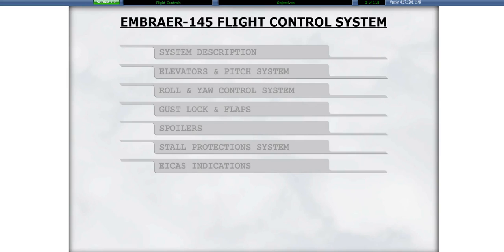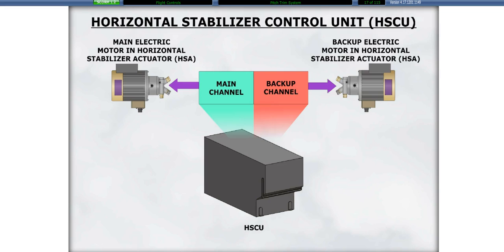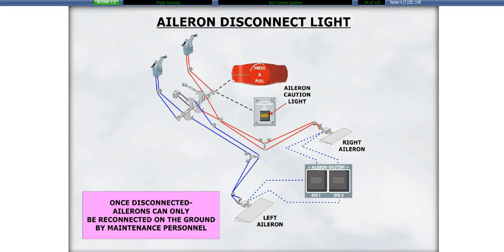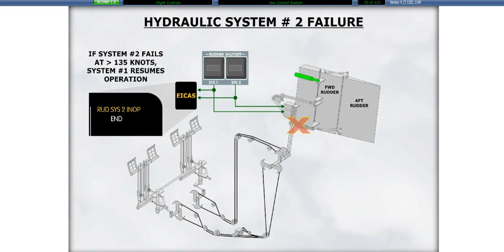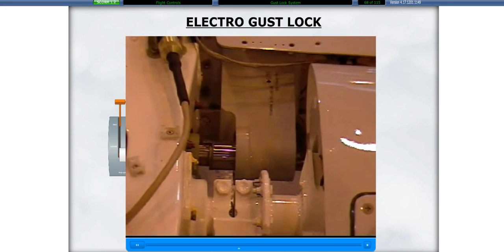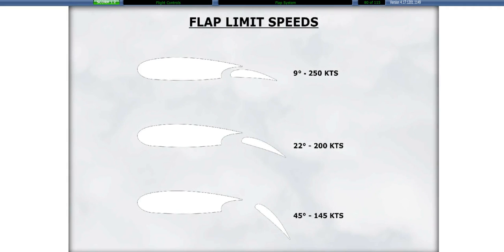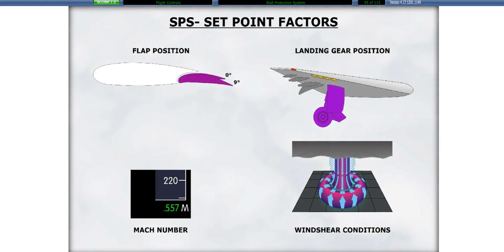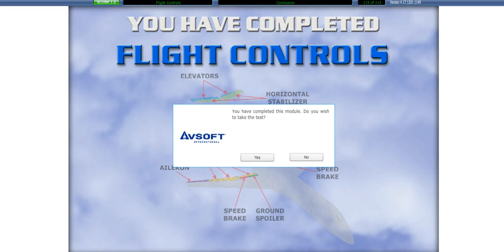28 Flight Controls